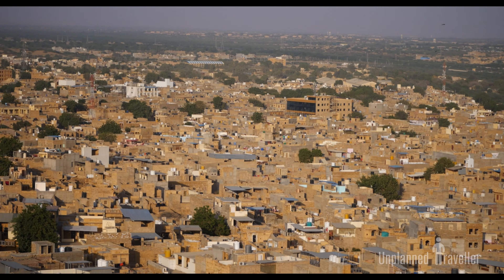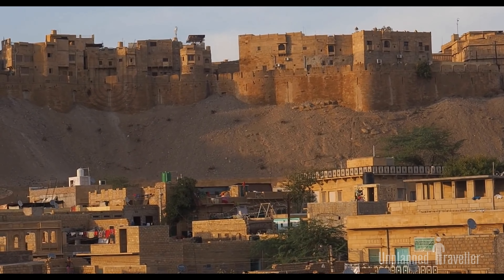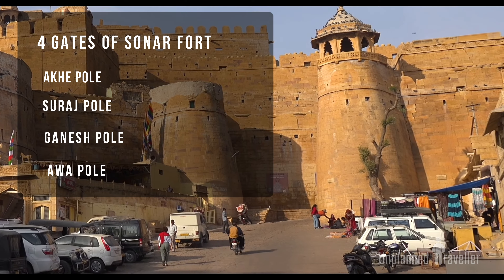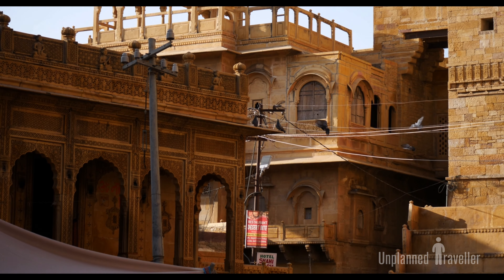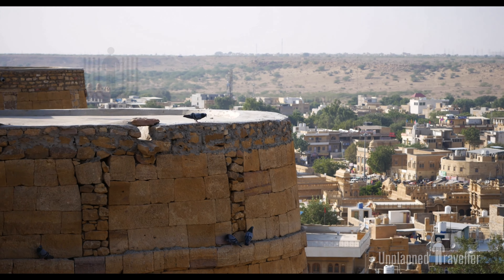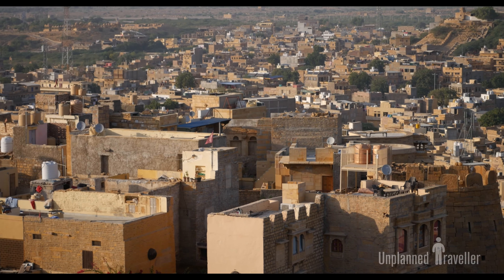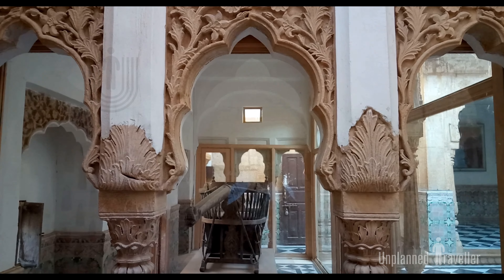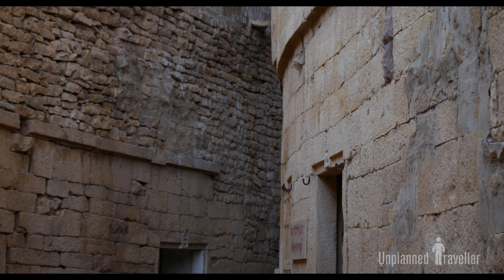Complete Tour of Sonar Fort (Golden Fort) Jaisalmer| Jaisalmer Fort in 4k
Enjoy the complete tour of Sonar Fort in 4k